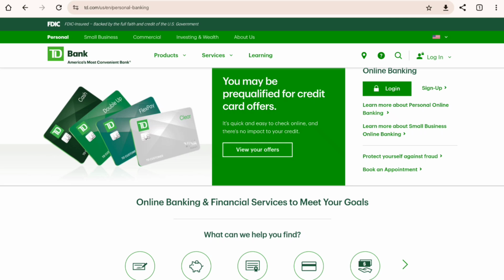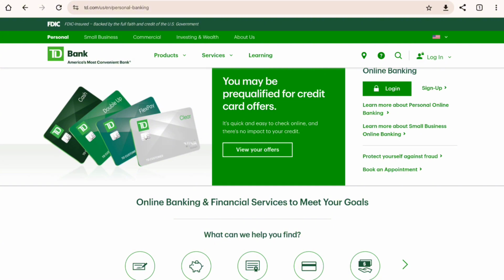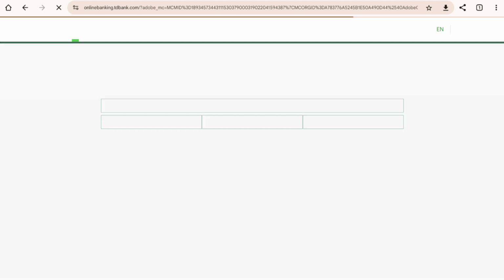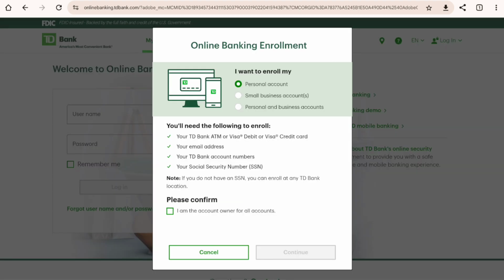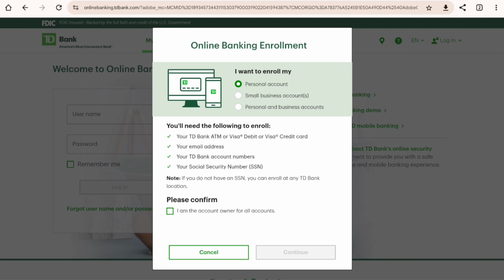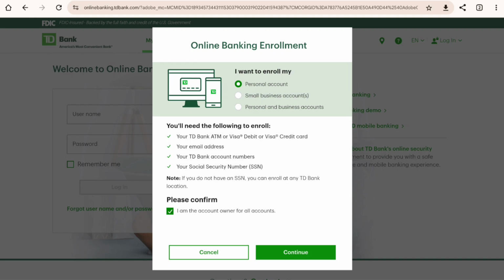HOW TO OPEN AN ACCOUNT ON TD BANK (2025)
Looking to open an account with TD Bank in 2025? 🏦✨ This easy-to-follow guide will walk you through the steps to set up your TD Bank account, whether you're applying online or visiting a branch. Perfect for first-time customers or those switching banks!

Timestamps:

00:00 Intro
00:20 Tutorial

Have questions about opening a TD Bank account? Drop them in the comments, and we’ll help you out!